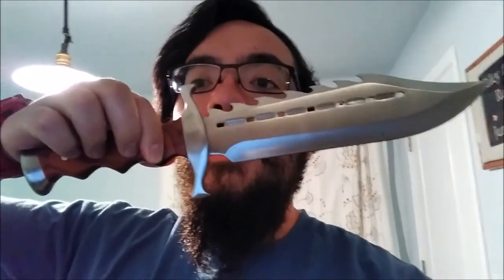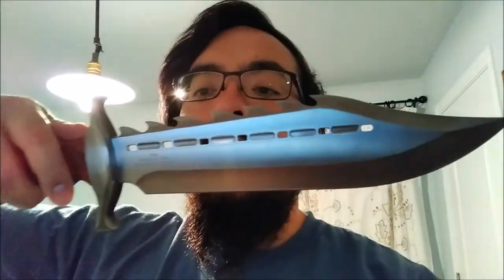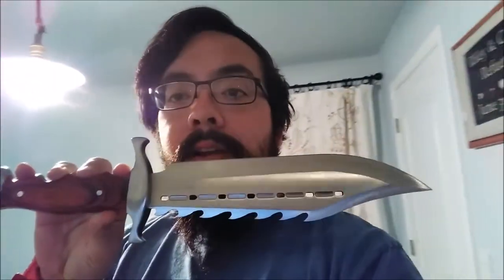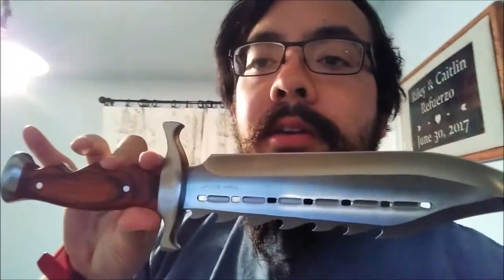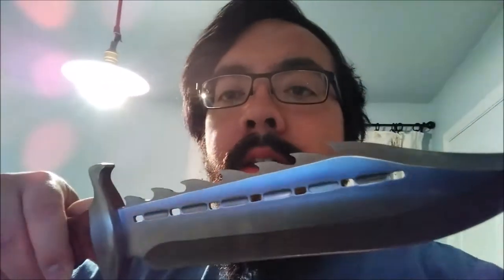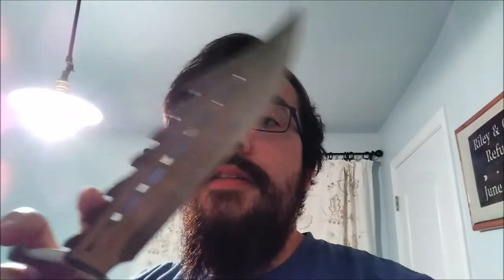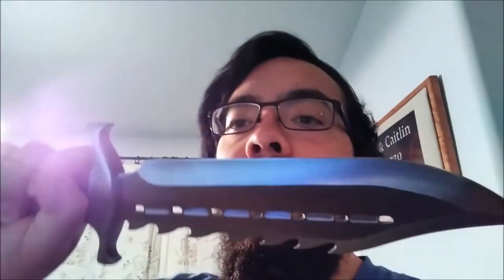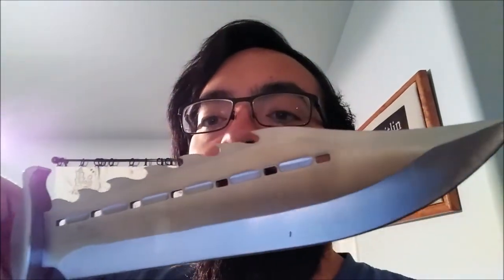Survival Knife Give Away (April) WINNER: Life with Laura Michels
RULES FOR THE GIVE AWAY (USA ONLY):
1. MUST BE 18 (Be able to provide proof of age)
2. This giveaway is limited to the USA (due to shipping costs)
4. Comment and tell me why you want the knife.
5. Like the video
6. In 7 (4/20/18) days a winner will be announced!